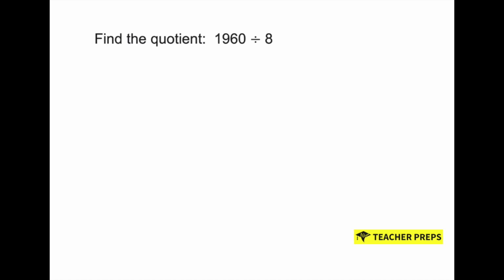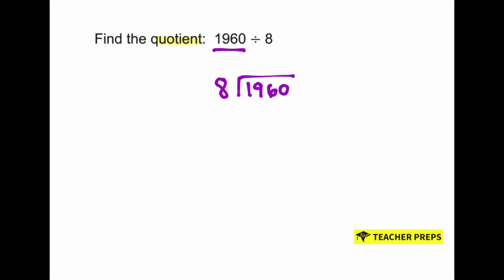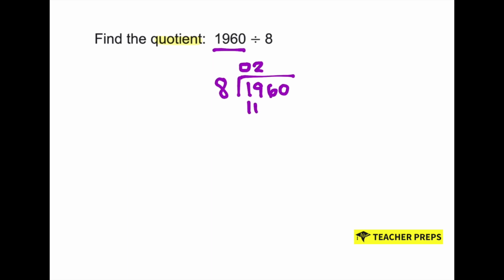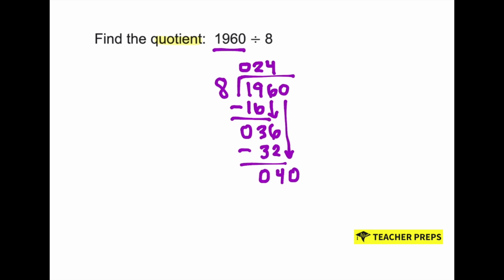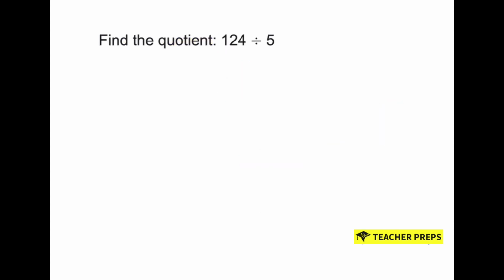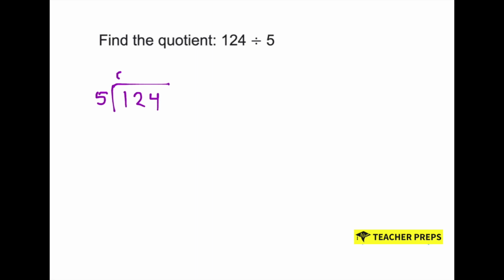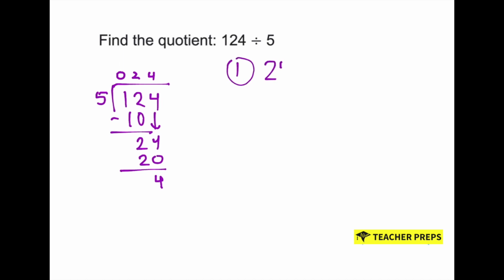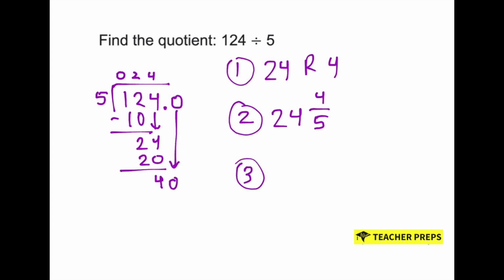Teacher Certification Test Prep: Dividing Whole Numbers